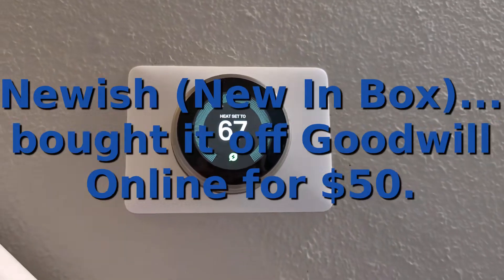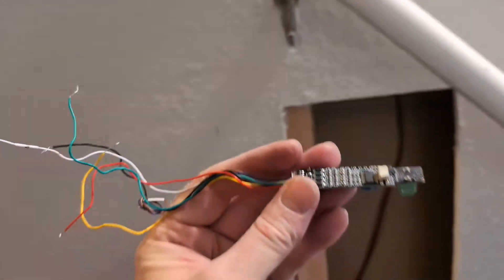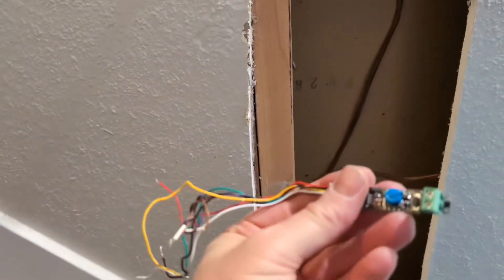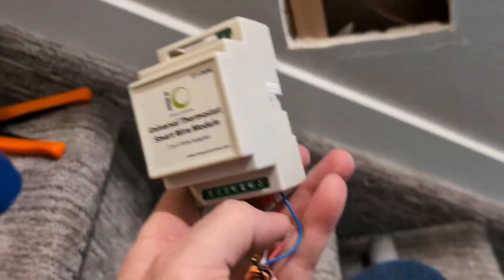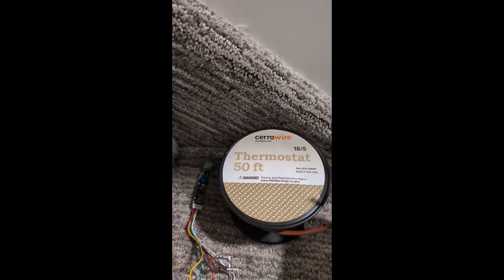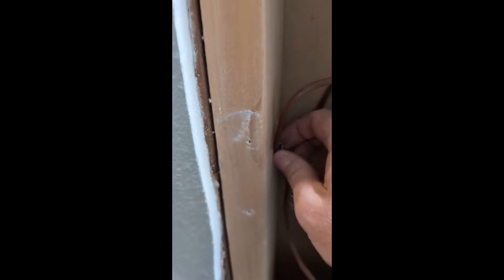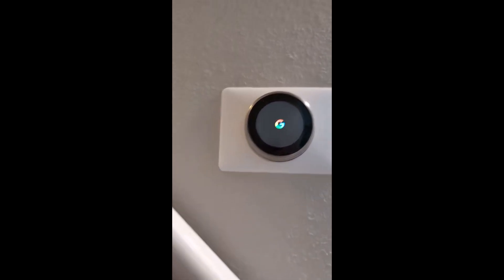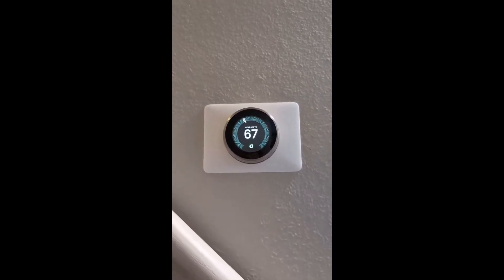Google Nest Learning Thermostat - Error E72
Google Nest Learning Thermostat Low voltage